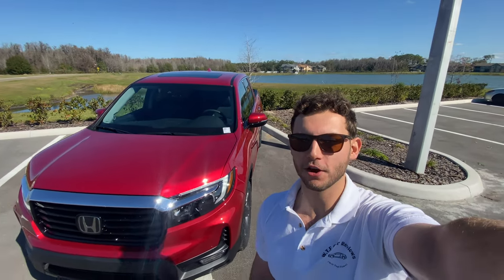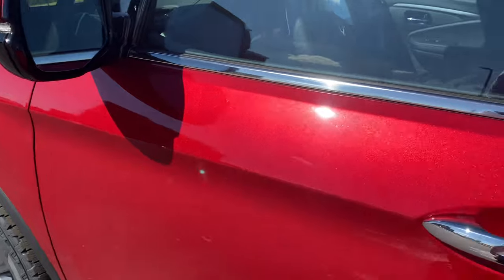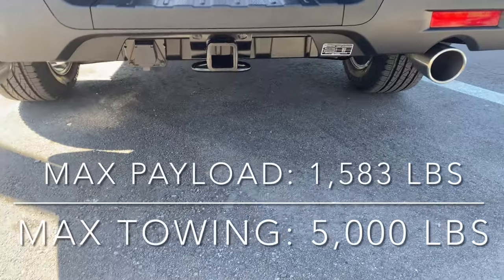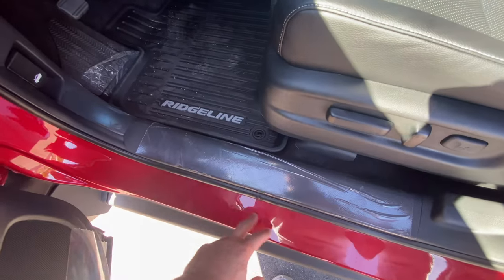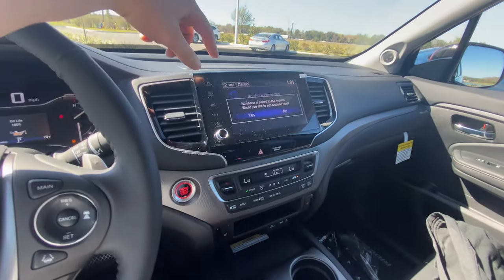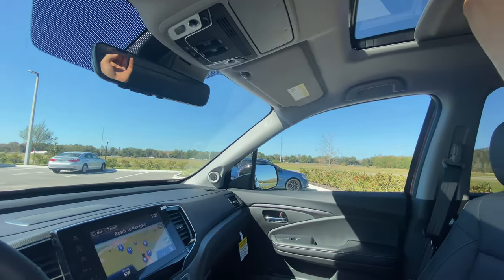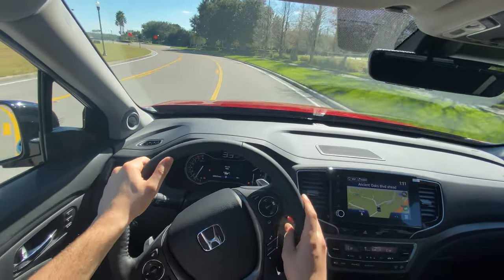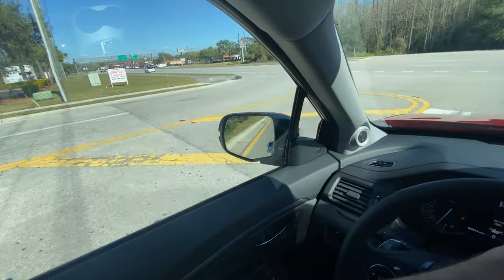2022 Honda Ridgeline RTL-E: TEST DRIVE+FULL REVIEW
Huge thanks to Honda of Wesley Chapel for making this review possible!